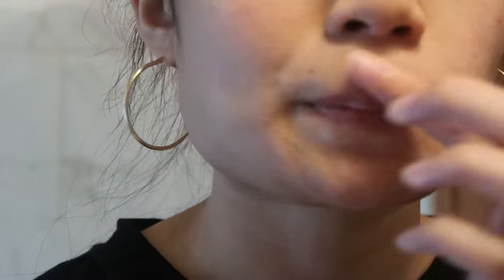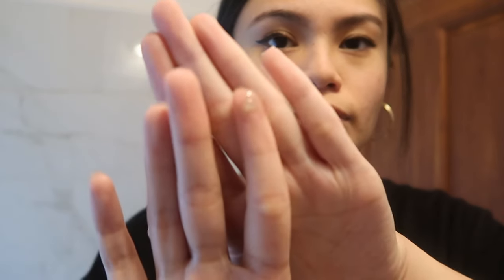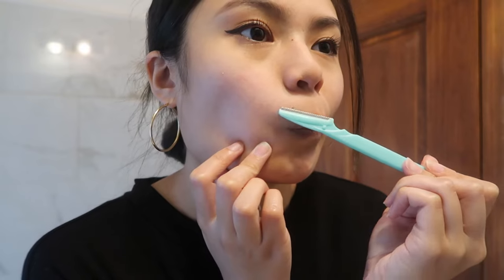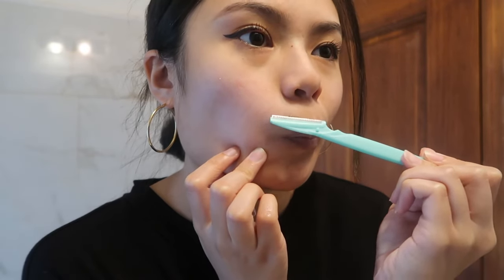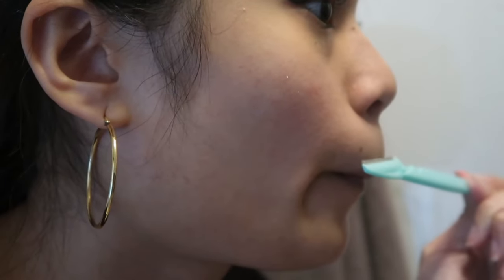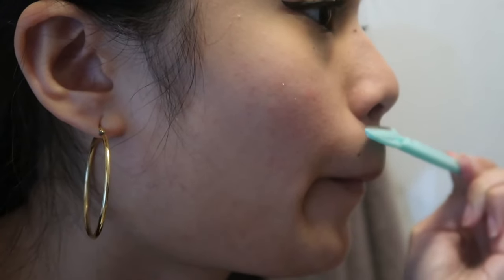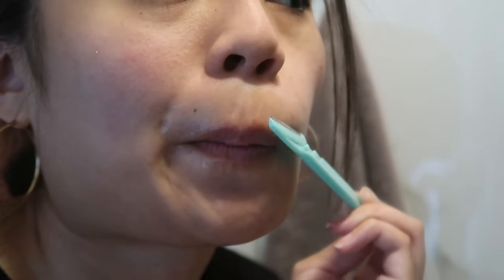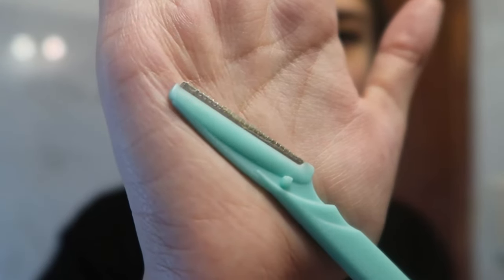Yep, I SHAVE My Mustache - Here's How I Remove My Upper Lip Hair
just a quick video on how i remove my upper lip hair!

i don't usually shave on dry skin because i'll usually get razor burns if i do so. these are the razors i used in the video, but it's also okay to use a body razor to shave your face:

TINKLE RAZOR